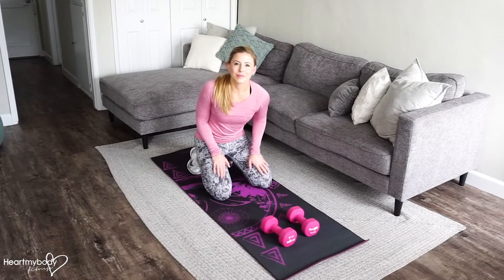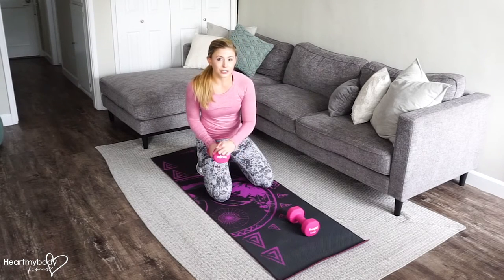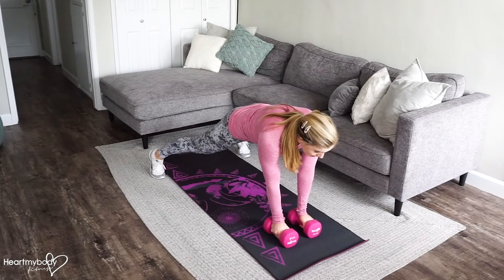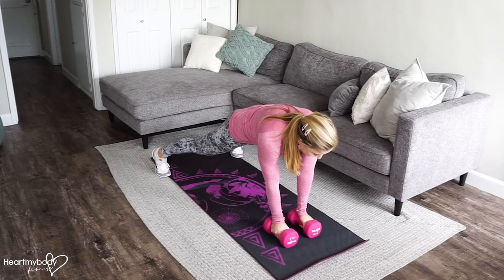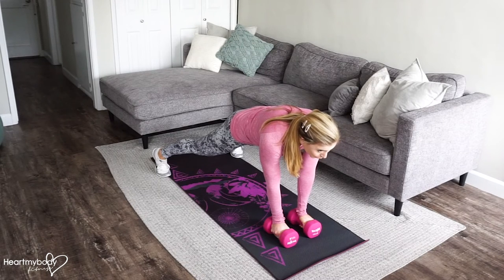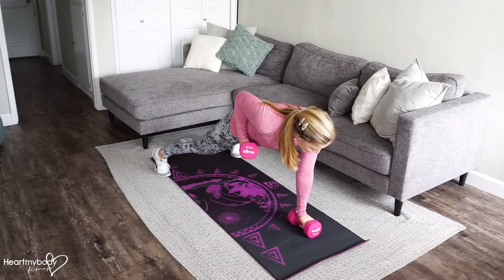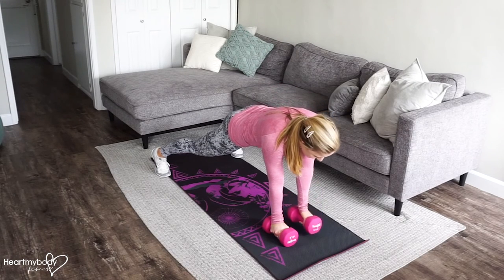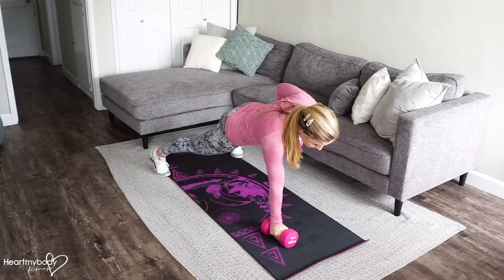how to do a renegade row